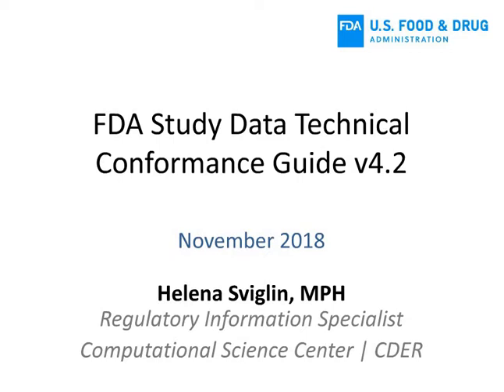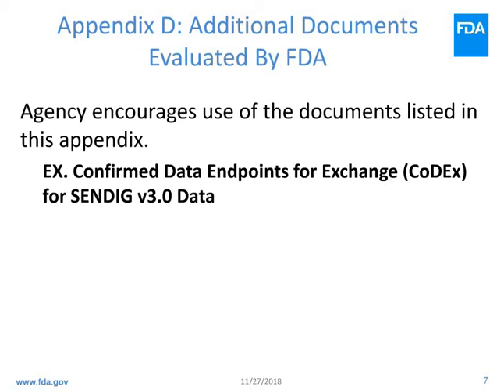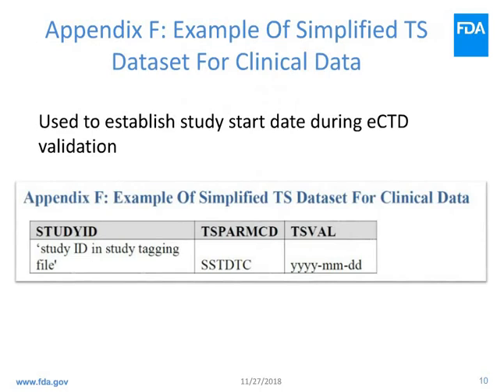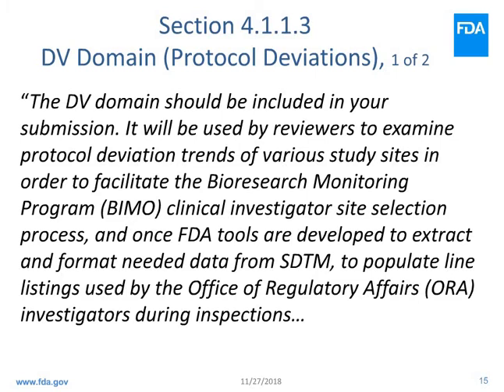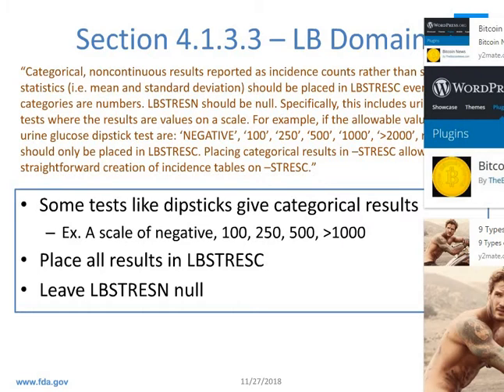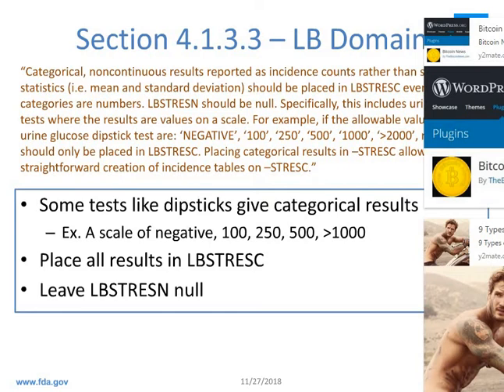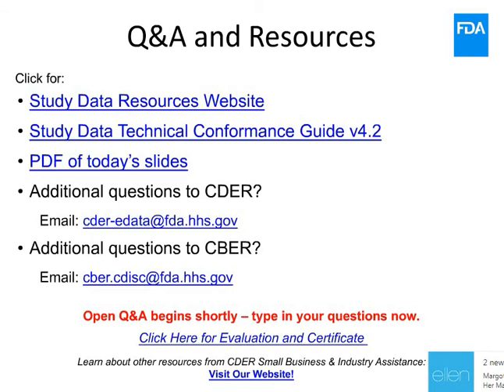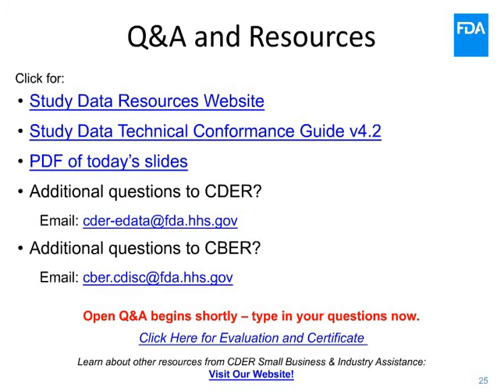FDA Study Data Technical Conformance Guide v4.2